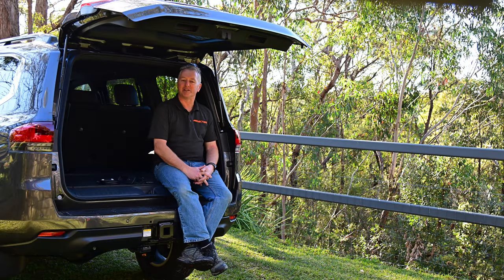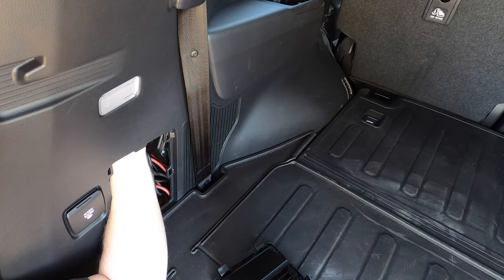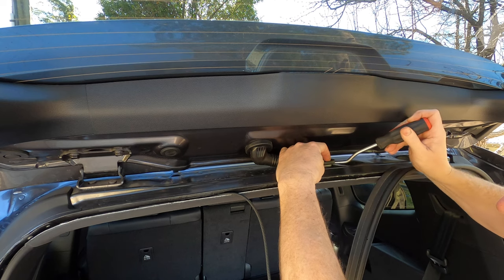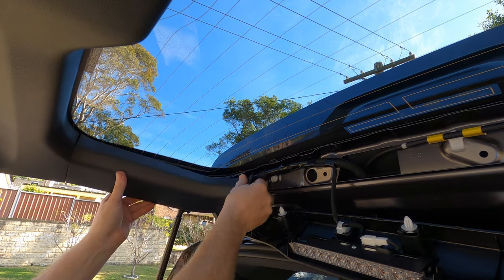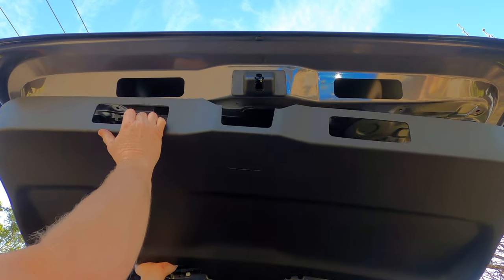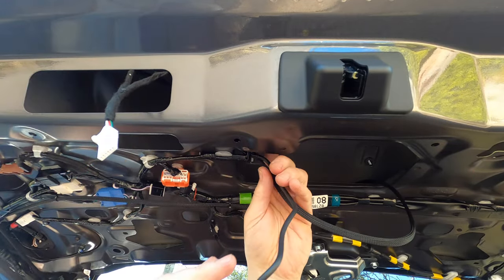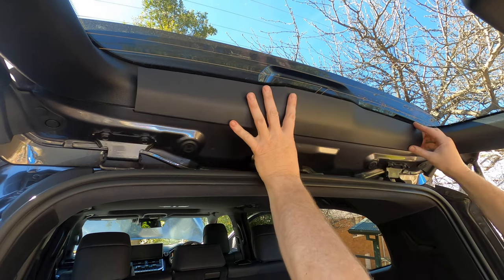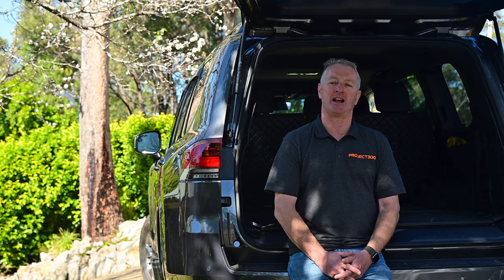Landcruiser 300 LED tailgate light kit - Step-by-step install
Step by step installation of a Richards Auto LED tailgate light kit into a Toyota LandCruiser 300.